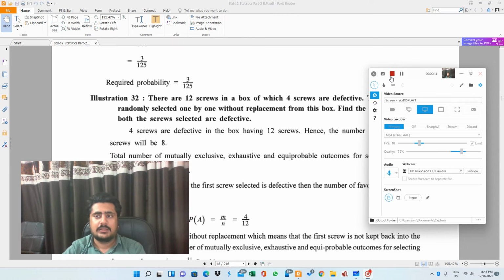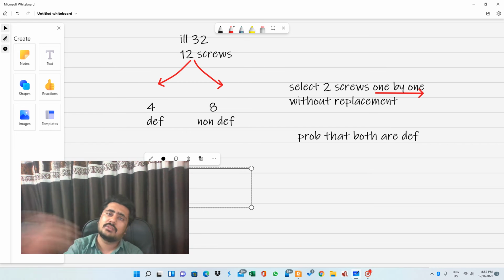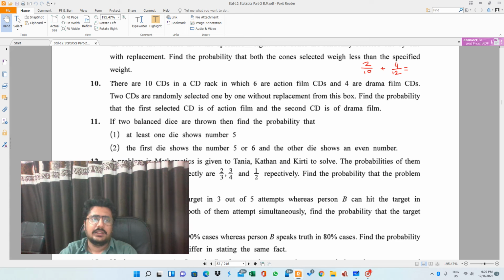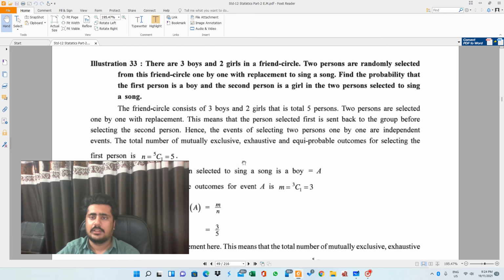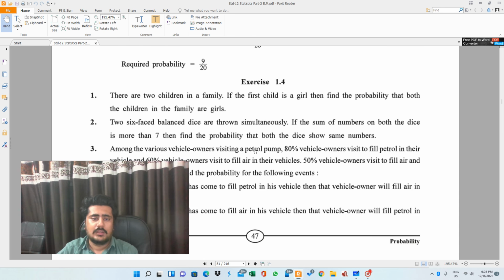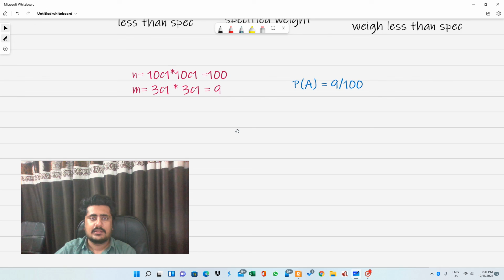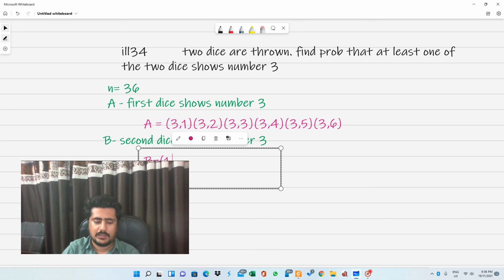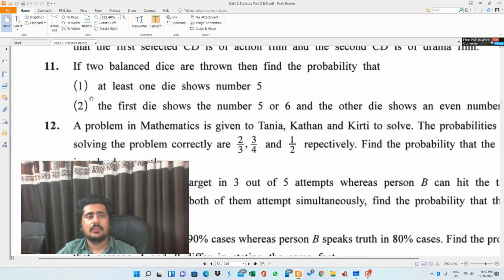STATISTICS STANDARD 12 PART 2 CHAPTER 1 PROBABILITY LECTURE 30 TOPIC CONDITIONAL PROBABILITY